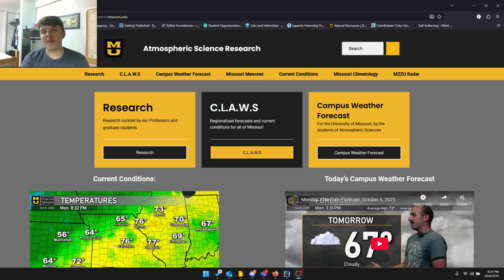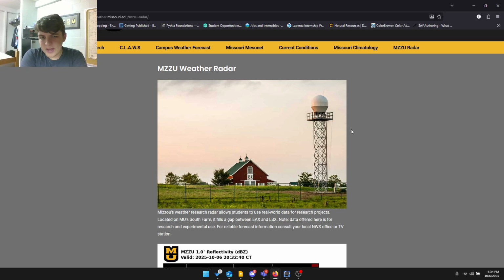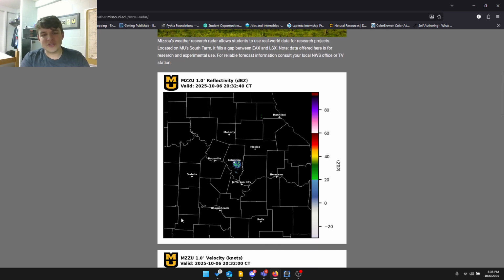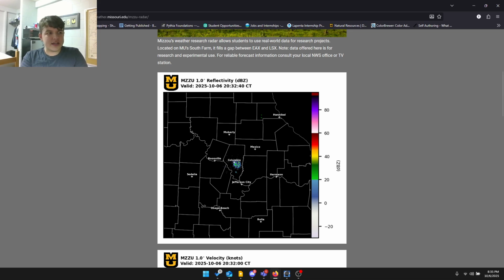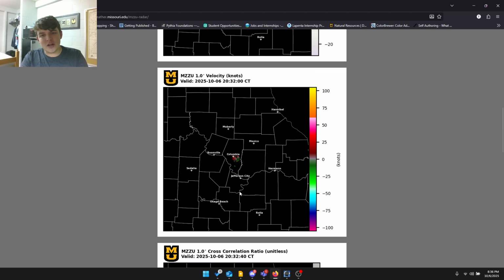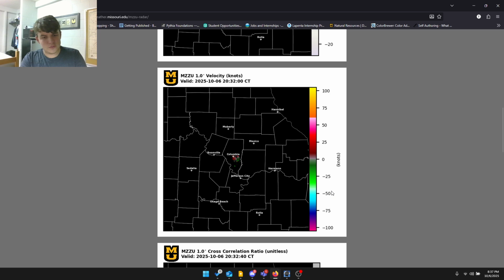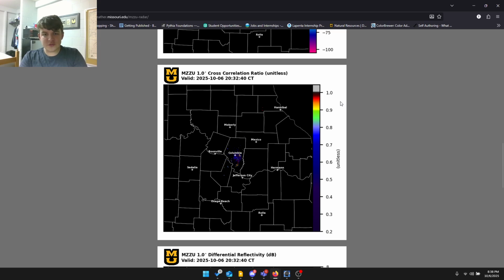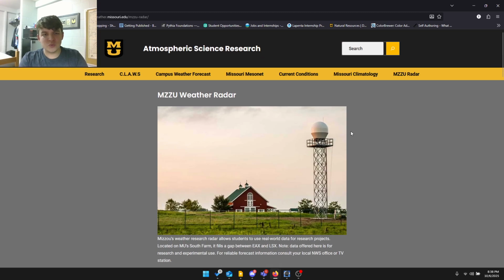Thomas Tool Tuesday: MZZU Radar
Welcome back to Thomas Tool Tuesday! In this episode, we're diving into a secret weapon for Mid-Missouri weather watchers: the MZZU Weather Radar. Learn why this research-grade radar provides a crucial low-level view of storms that the main National Weather Service radars in St. Louis and Kansas City can't see.

We'll break down the essential radar products every weather student should know:
📡 Reflectivity (dBZ): Understanding storm intensity.
💨 Velocity: How to spot rotation and mesocyclones.
🌪️ Correlation Coefficient (CC): The "truth detector" for identifying the Tornado Debris Signature (TDS).